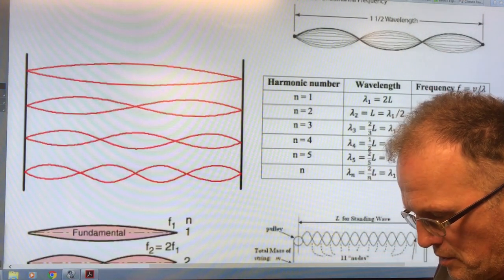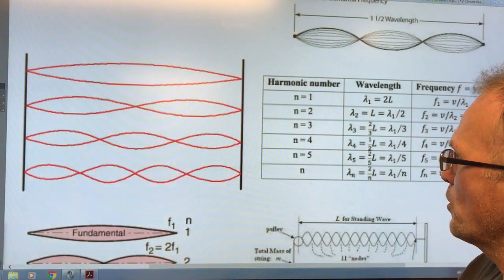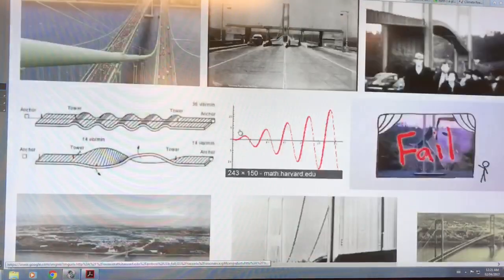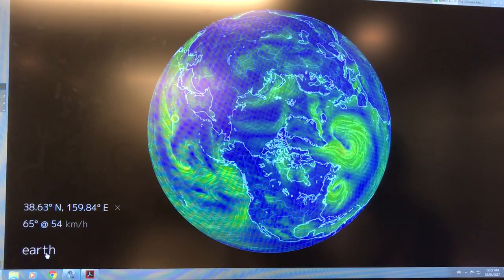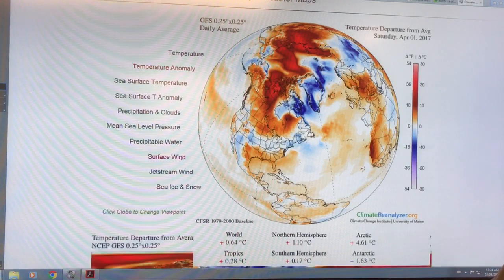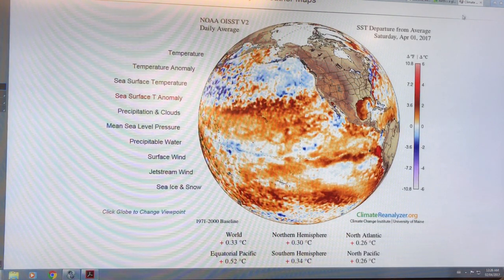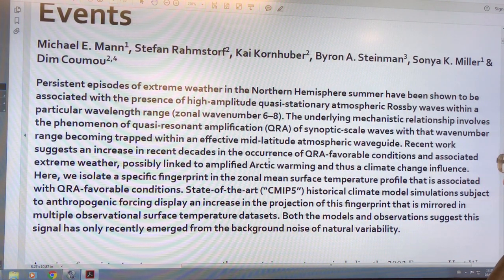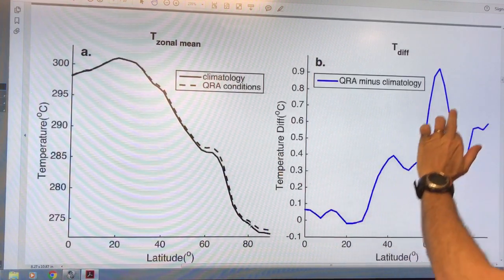Planetary Waves & Violin String Vibrations: 2 of 2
Planetary waves (Rossby Waves) that circle the Earth in the upper atmosphere are more commonly known as jet streams. A rapidly darkening and warming Arctic from climate change is making them slow and become wavier. When the number of peaks & troughs add up to 6, 7 or 8 the waves seem to get stuck, leading to extreme weather events.

This video is part 2 of 2.